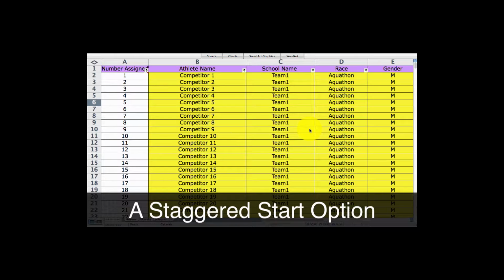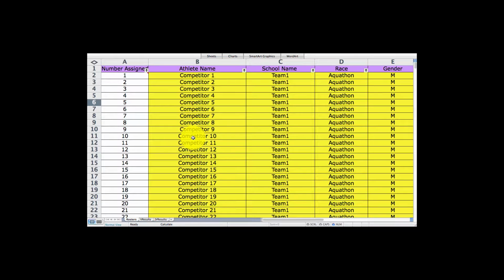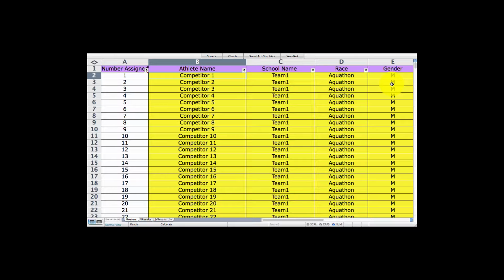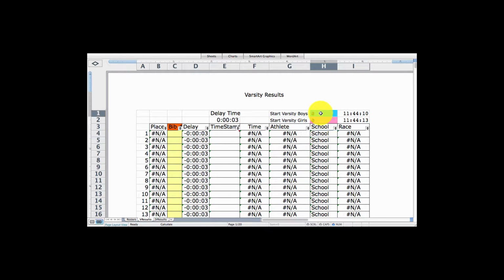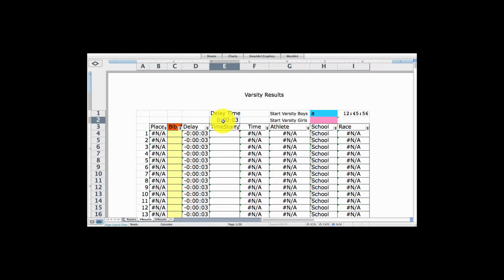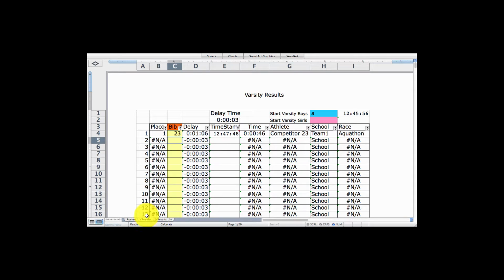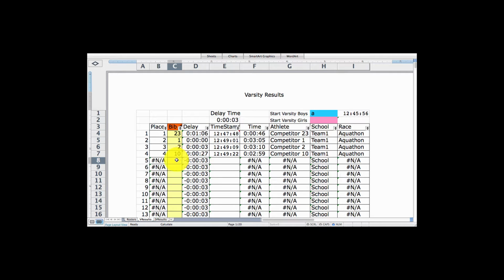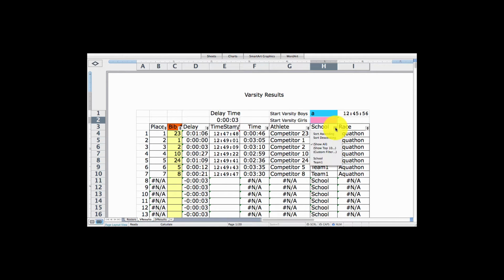Aquathon Staggered Start Race Timer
Timing and scoring spreadsheet that makes organizing, timing, scoring, and sharing results a snap.

$10 discount.